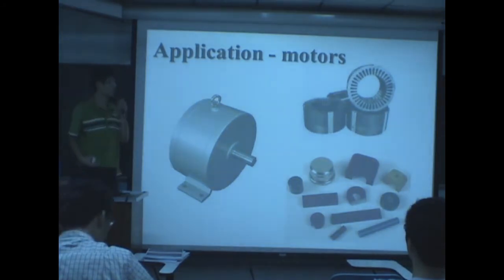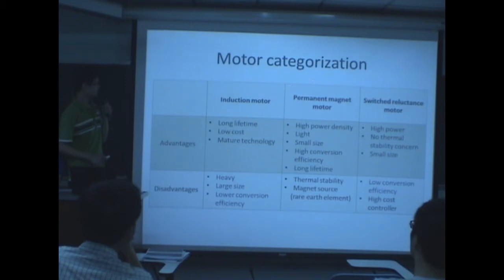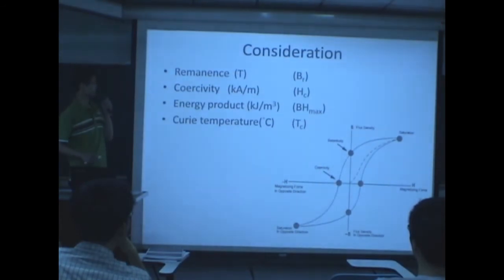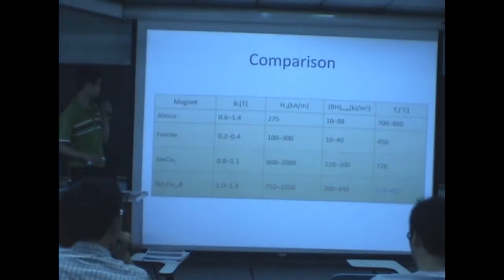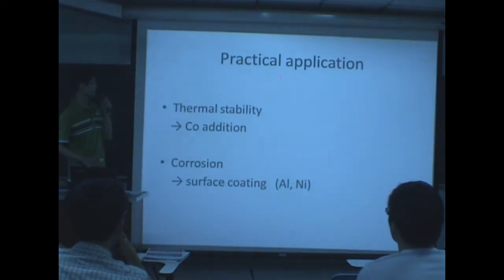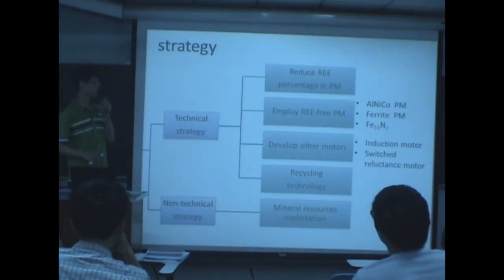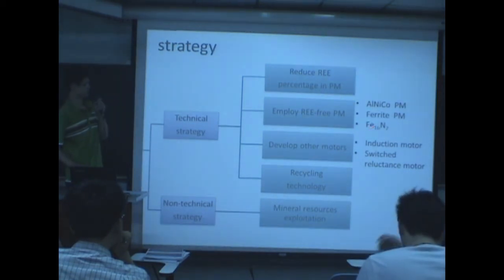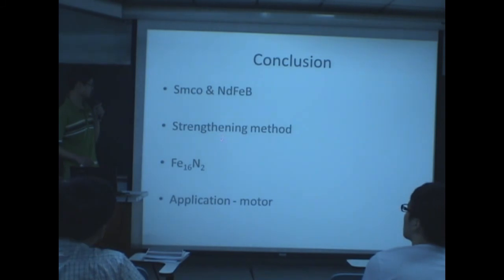磁記錄Oral Report G10-Permanent Magnet-3